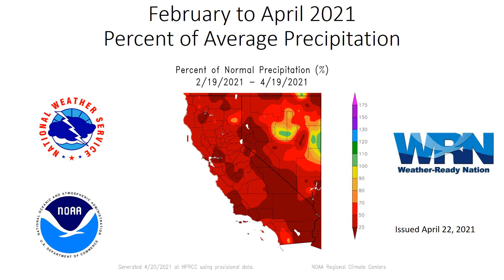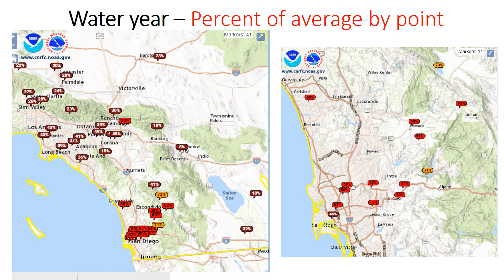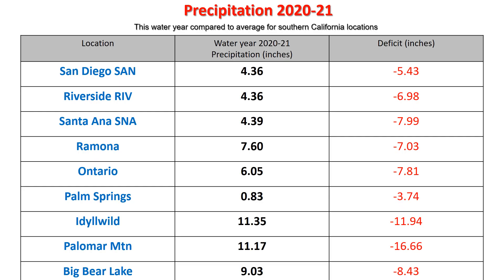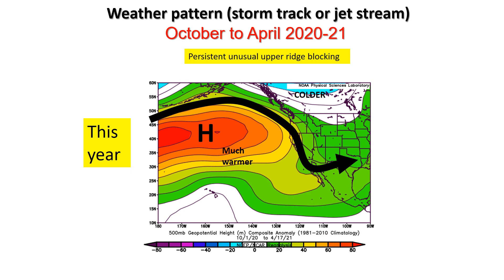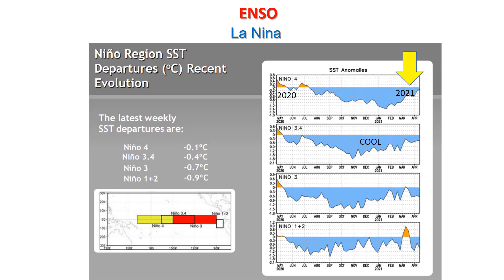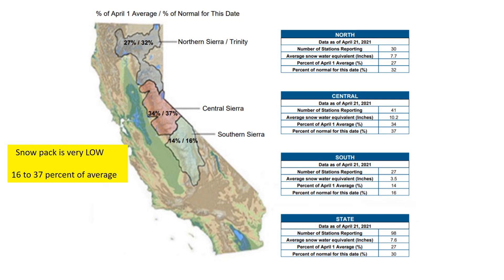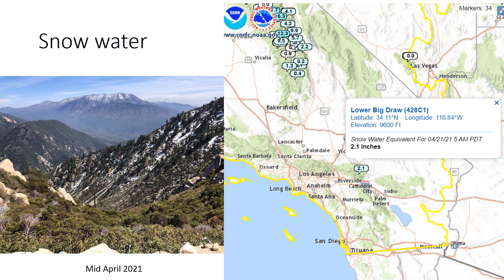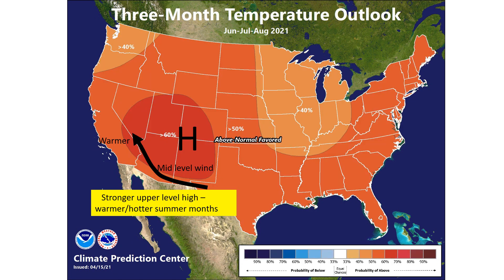Climate update April 2021 - drought expansion in Southern California - NWS San Diego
This video briefing provides and update of the climate and water year 2020-21. It shows the dry water year for southern California and the expansion of the drought conditions. A outlook for the warm season or summer months is also provided.